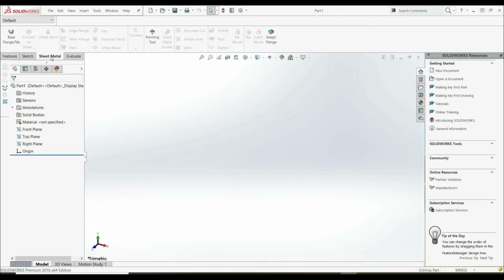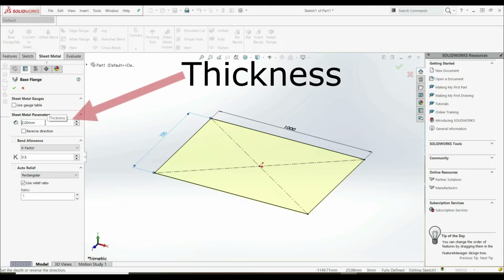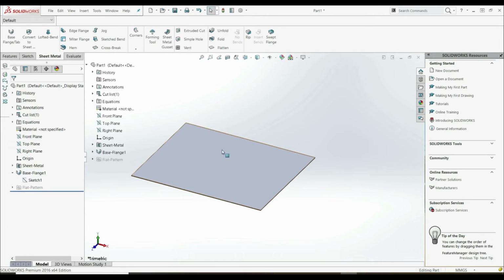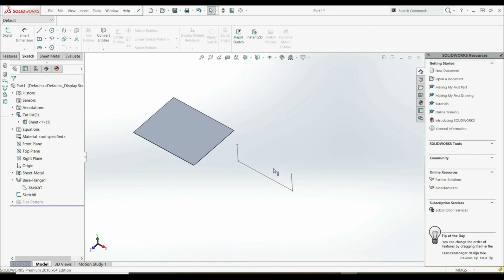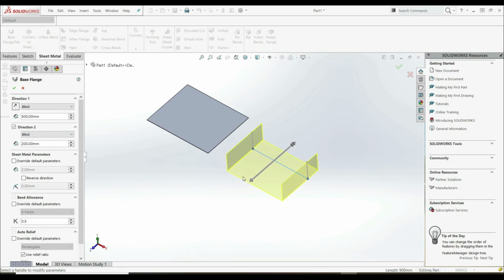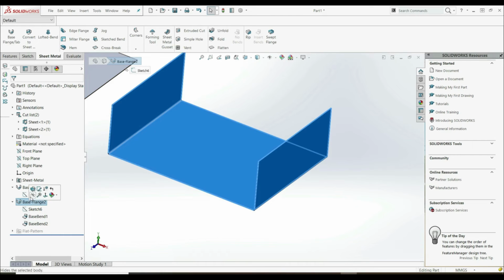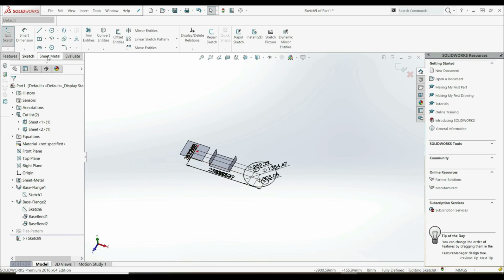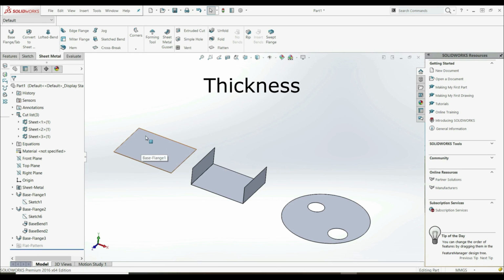Solidwork Tutorial - Sheet Metal Base Flange Tool